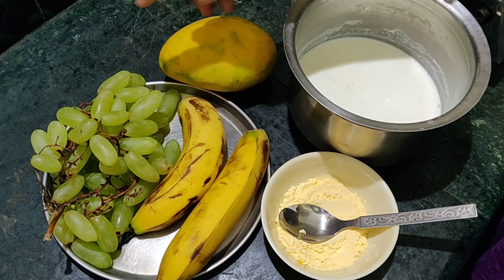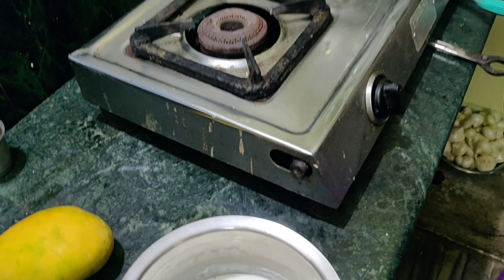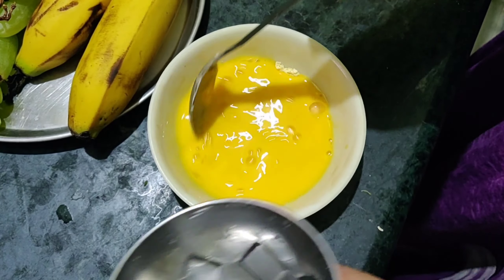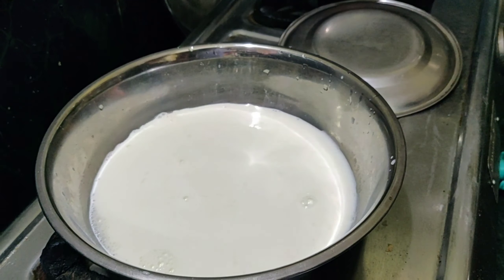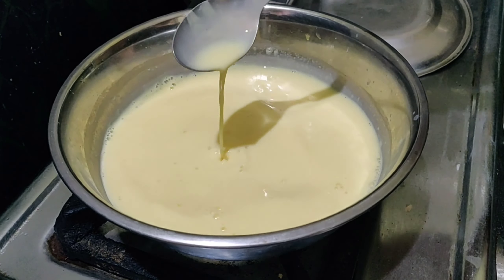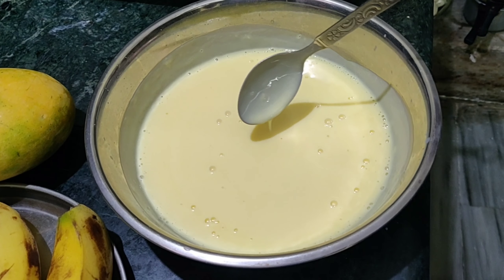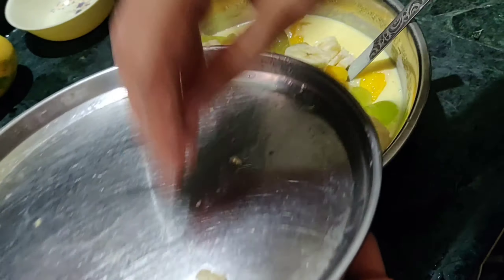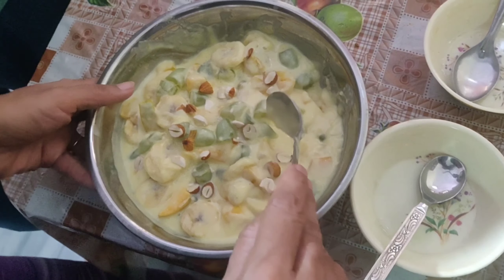Custard | Fruit Custard | Fruit salad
Enjoy the delicious sweet 😋